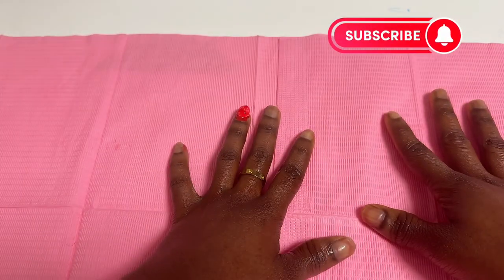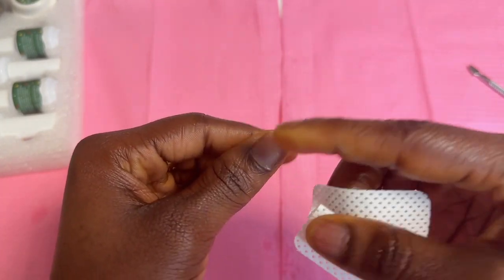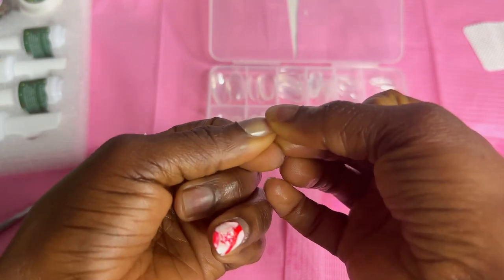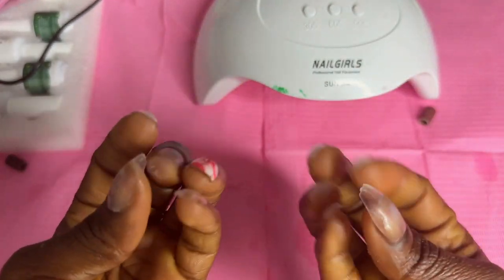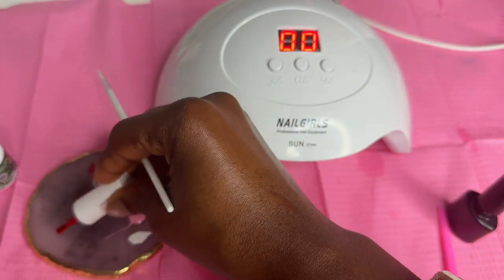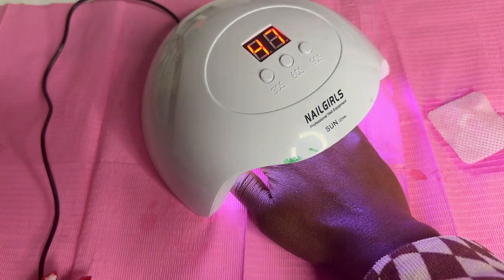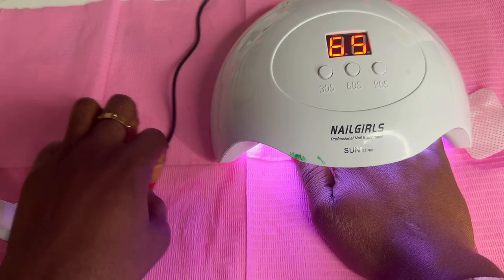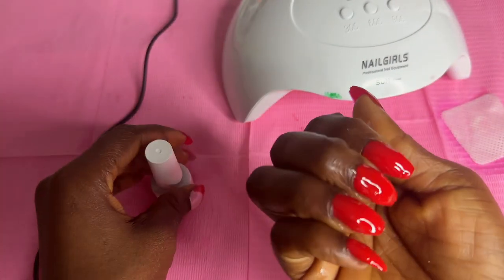Beginner Red Gel X nail Tutorial/valentines day inspo